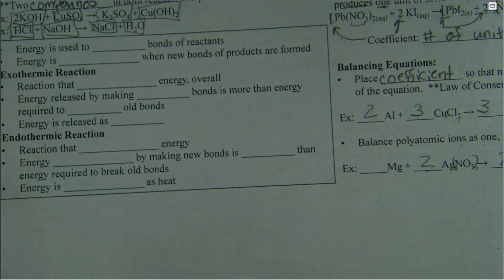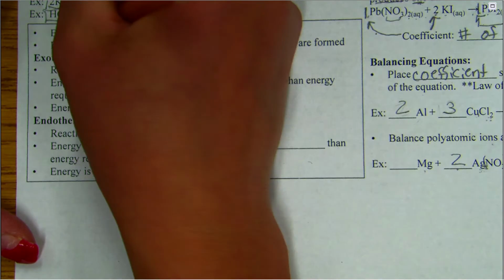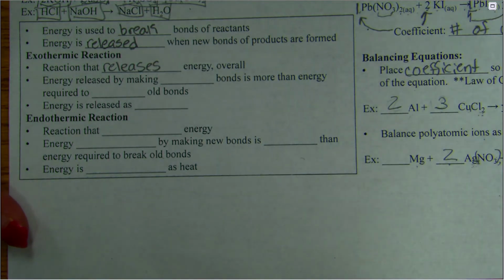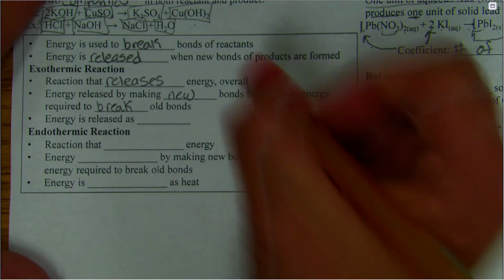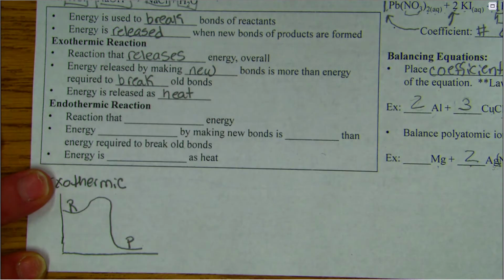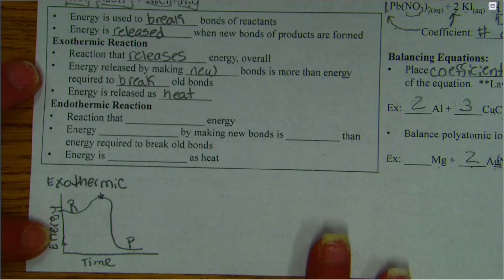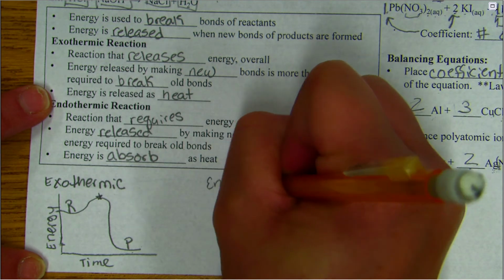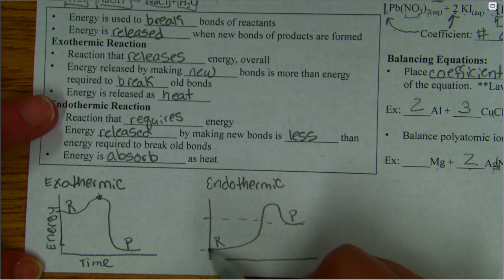Endo and Exothermic phy sci